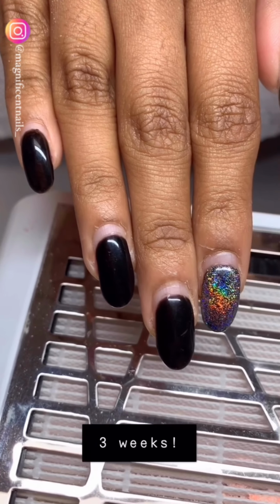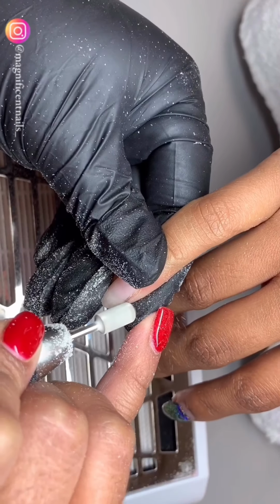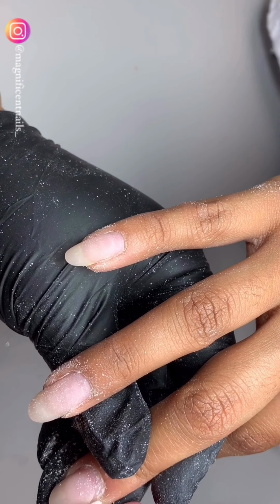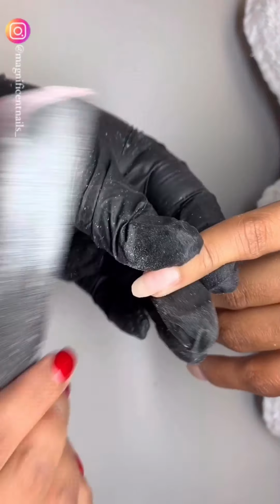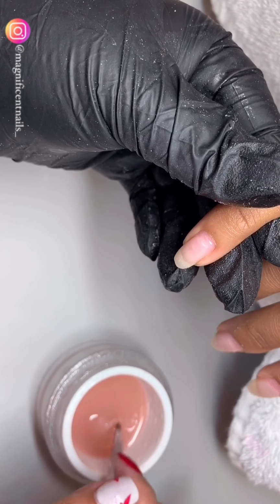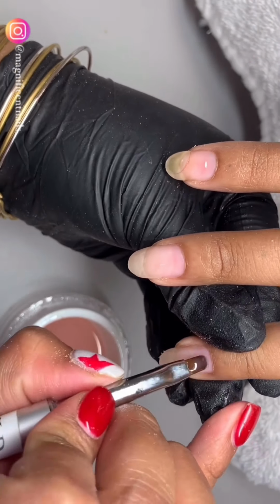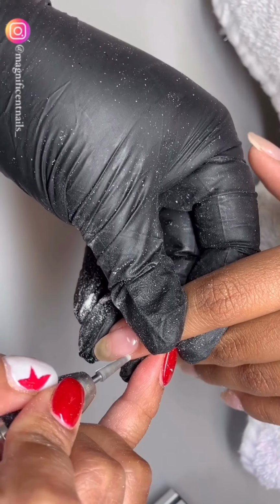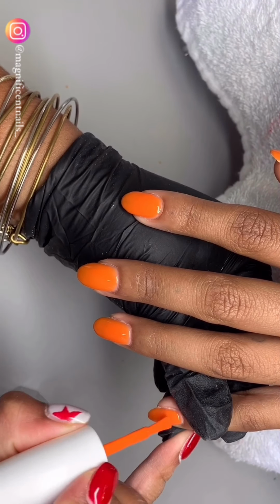Watch me work! Hard gel fill using egoista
Here is a watch me work video using egoista's hard gel. This client returned after 3 weeks for a fill.

All items used will be linked below ;)

Links

Cuticle bit
Pana Professional - White Small...

Carbide safety bit
USA Pana 3/32" Safety Nail...

Kolinsky Brush w Dotter (Kolinsky...

Arm rest
Nail Arm Rest, Microfiber Leather...

Led lamp
SUNUV SUN2C 48W LED UV nail Lamp...

Sanding band
200 pcs Nail Sanding Bands,...

Dust collector
Nail Dust Suction Collector New...